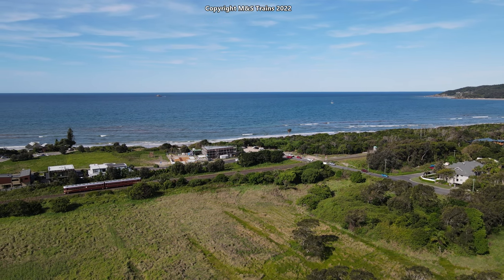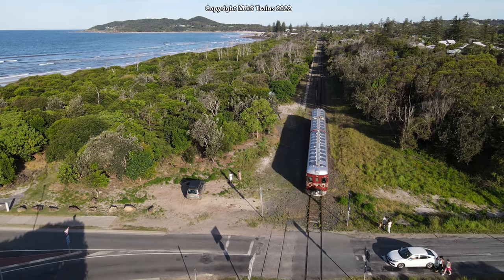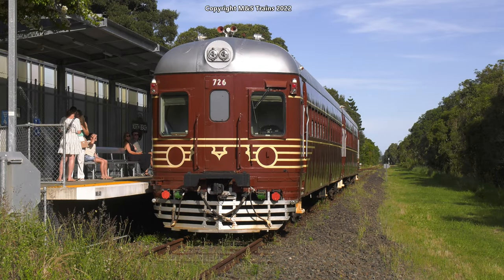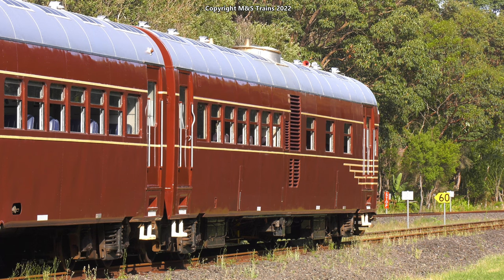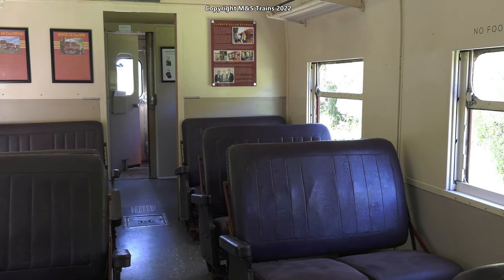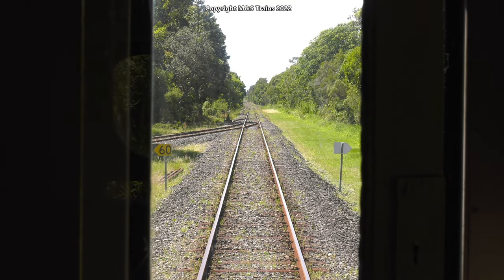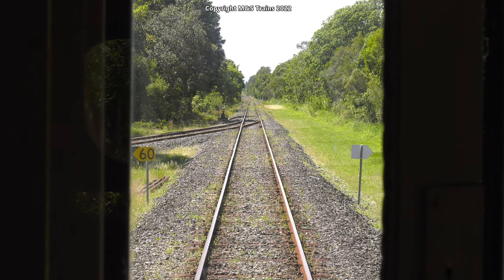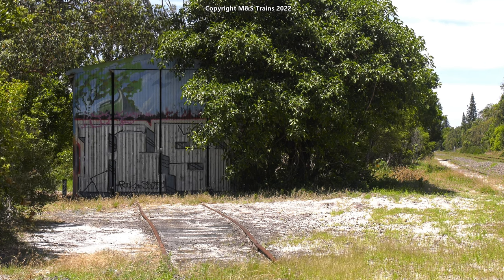World First Solar Train - The Heritage Byron Bay Solar Train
Operating from the power of the sun since 2017, the Byron World First Solar Train runs 364 days a year with upgraded 70+-year-old 661 & 60-year-old 726 New South Wales Rail Motors. Located in the Northern part of Australia's state of New South Wales, the train operates in Byron Bay between Byron Beach & North Beach along a 3-kilometre section of Standard Gauge Track.

The train is a net carbon-positive way of travel and has won the Rail Sustainability award in 2018. The Solar Panels on the Shed don't only power the train but also feed 77% of what they produce back into the grid to power the township! Now that's smart, sustainable and just all-out good for the planet!

Did you enjoy the video? Why not give it a thumbs up or share it with other railfans.